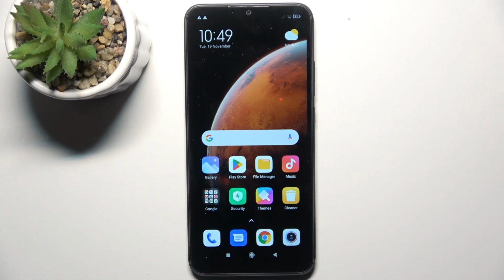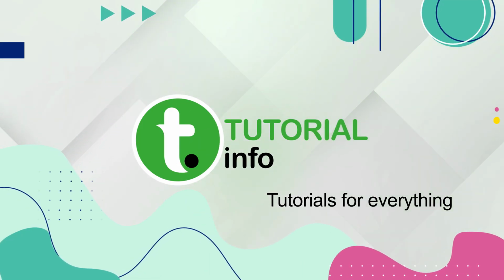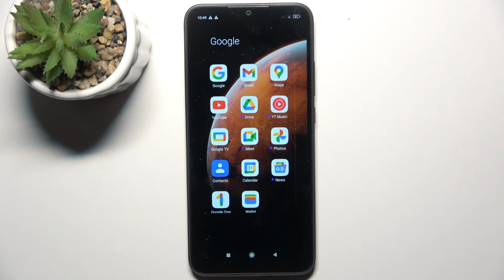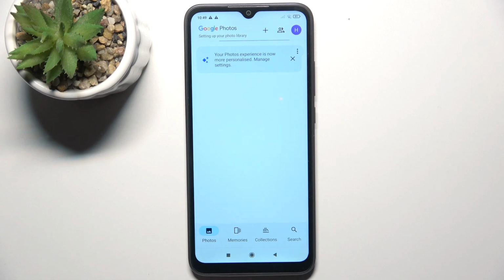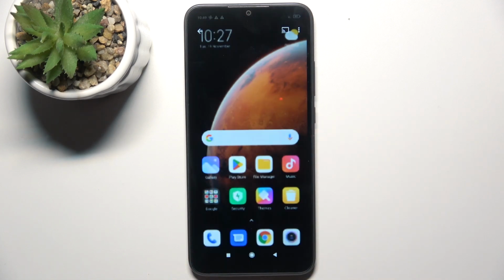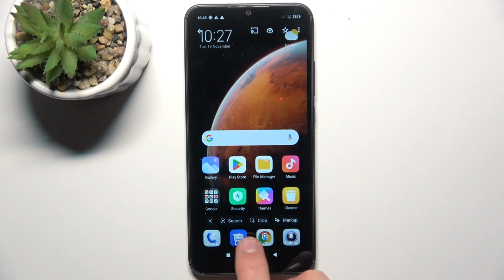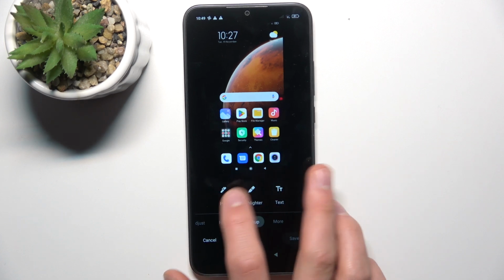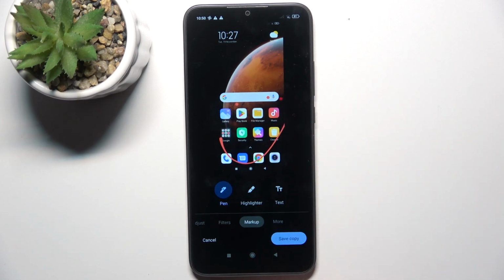REDMI 9A - Edit Photos in Google Photos | Enhance Your Images with Editing Tools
Hi there! In this guide, we’ll explain how to edit photos using Google Photos on your REDMI 9A. Whether you want to adjust brightness, apply filters, or crop your pictures, the built-in editing tools offer plenty of features to make your photos look perfect. It's a simple way to polish your favorite memories and share them in their best light.

How to Use Google Photos Editor on REDMI 9A?
How to Enhance Images in Google Photos?
How to Edit Pictures on REDMI 9A with Google Photos?